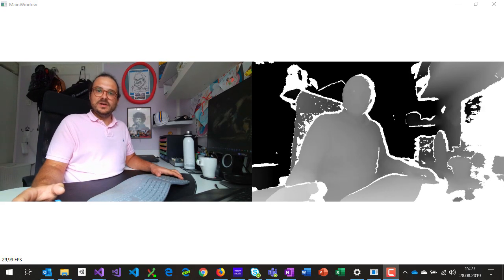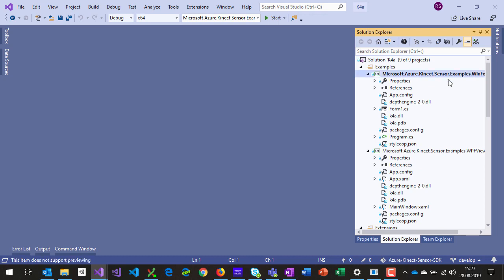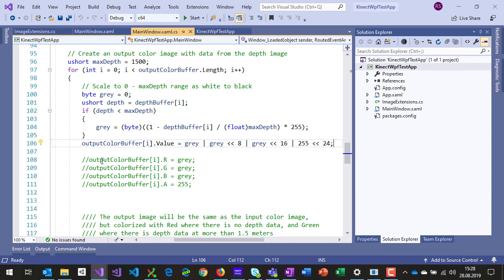Azure Kinect SDK with C# and WPF + WinForms! 🤩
In this video I'm showing you the new Microsoft Azure Kinect SDK 1.2 which brings C# / .NET support and show a modified WPF demo app. 🙌

Audio on 🔉